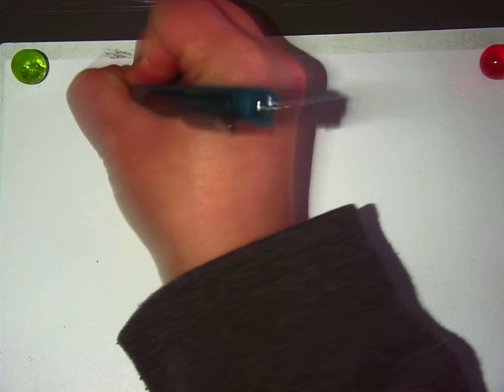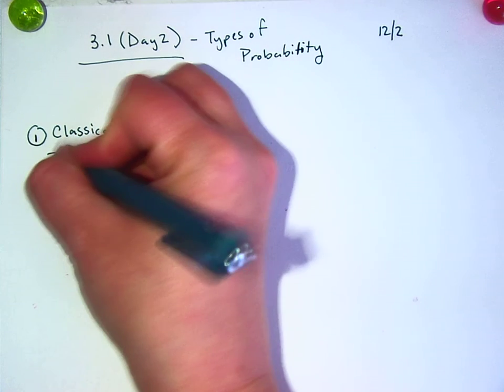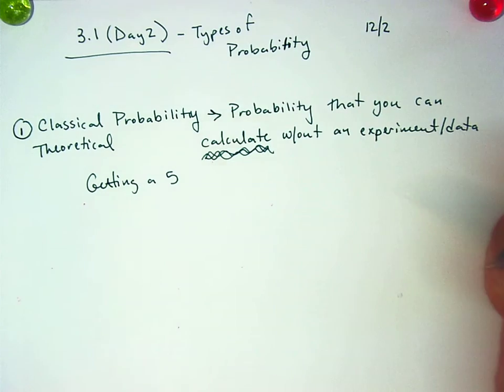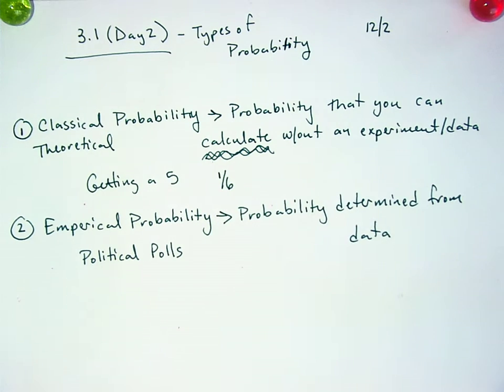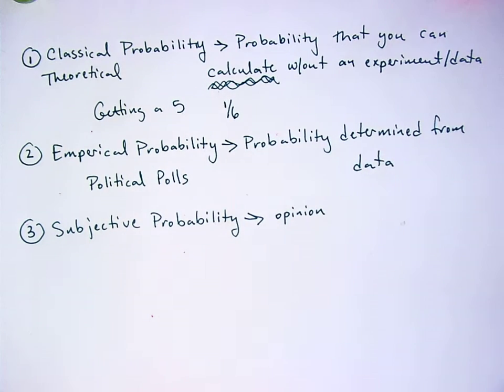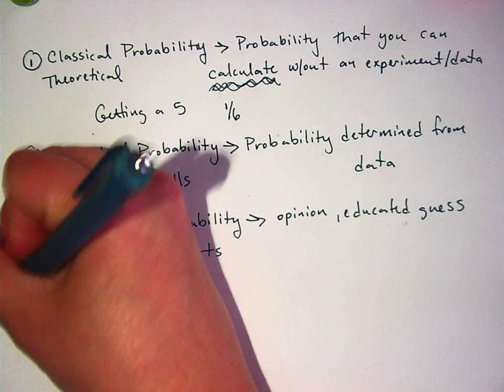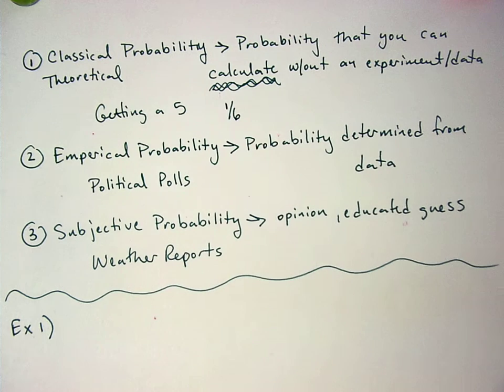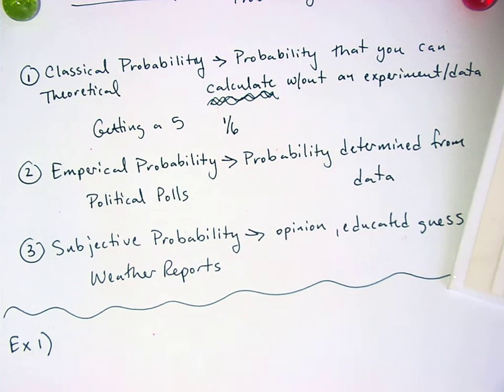Statistics 12/2 (Part 1)